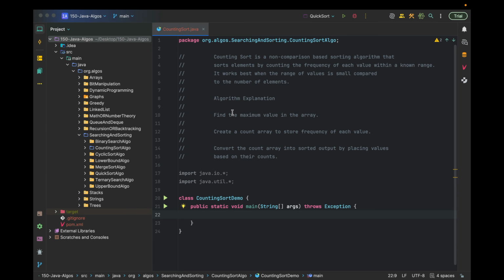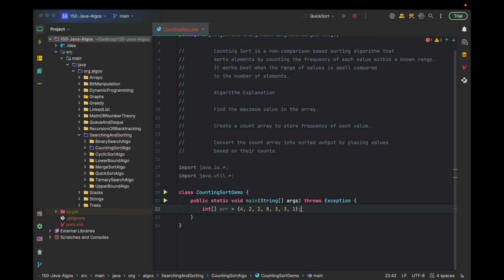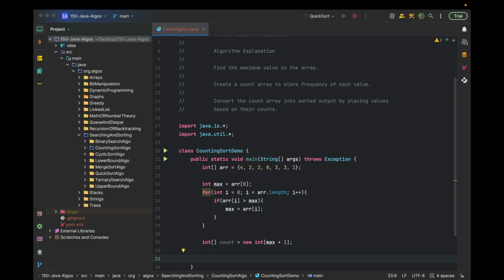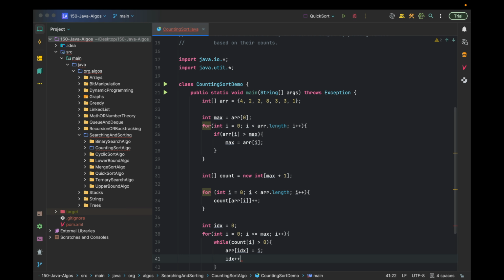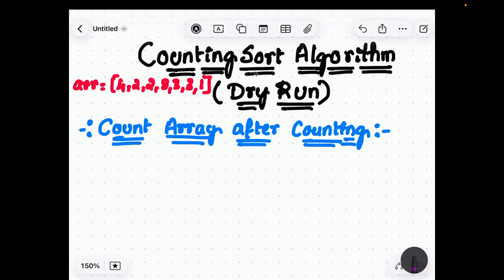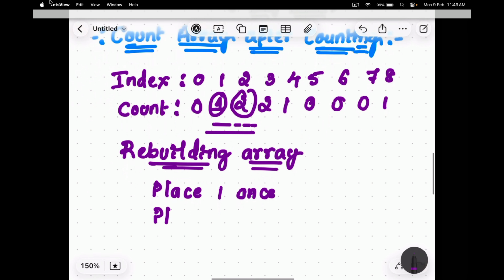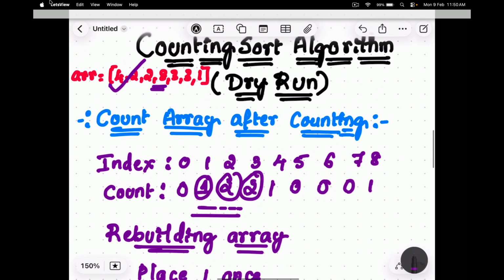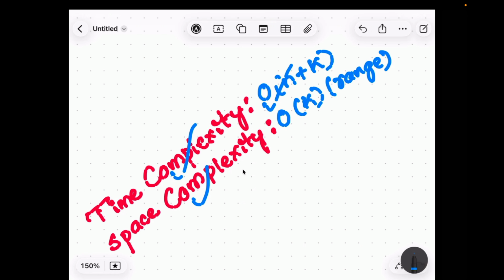136. Counting Sort Algorithm (Java)